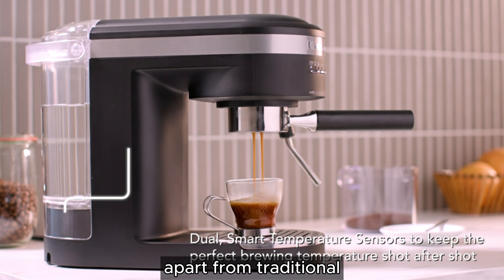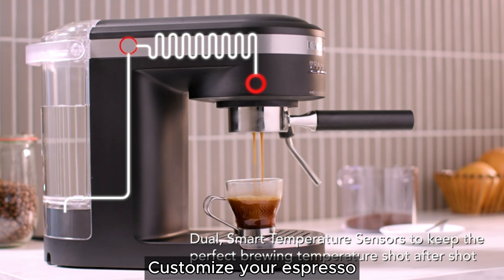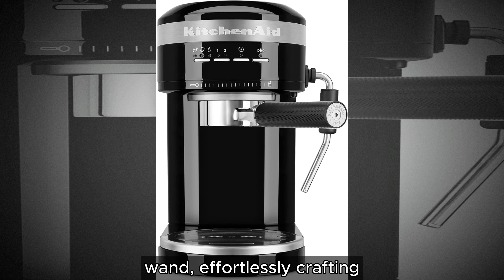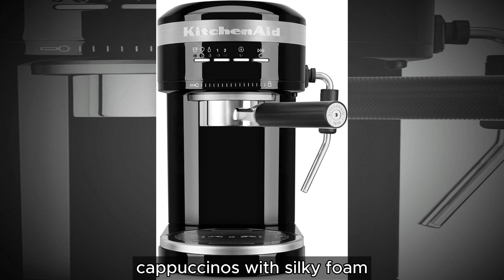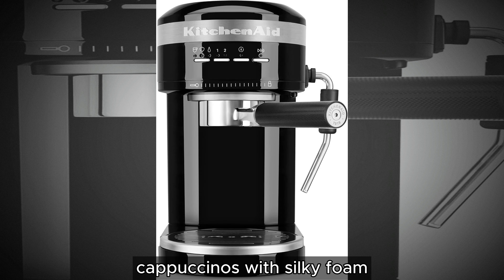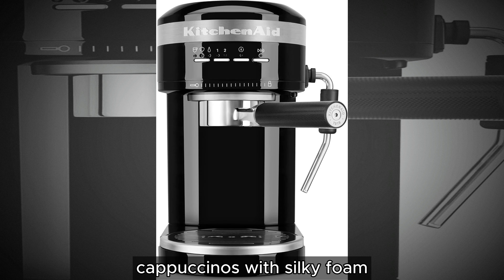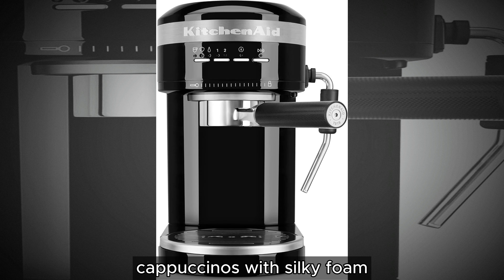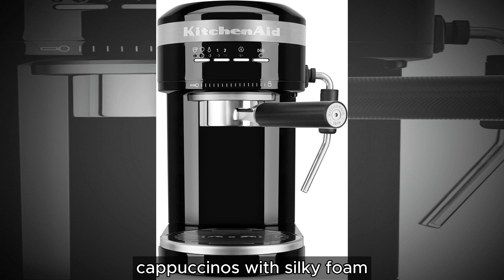KitchenAid Metal Semi Automatic Espresso Machine Review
Indulge in the luxury of a café-quality espresso experience from the comfort of your own home with the KitchenAid Metal Semi-Automatic Espresso Machine. Crafted with precision engineering and innovative features, this espresso machine elevates your morning ritual to a whole new level.
→ [Purchase Link]
Be assured of a flawless brew every time with the first residential espresso machine featuring dual smart temperature sensors. These sensors communicate seamlessly throughout the brewing process, ensuring optimal temperature for an authentic, rich espresso taste that tantalizes your palate.